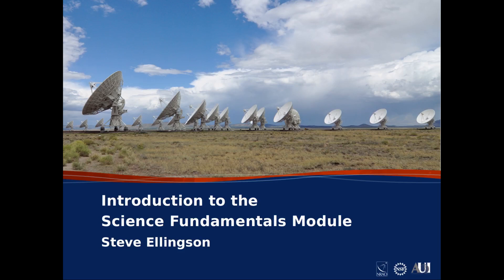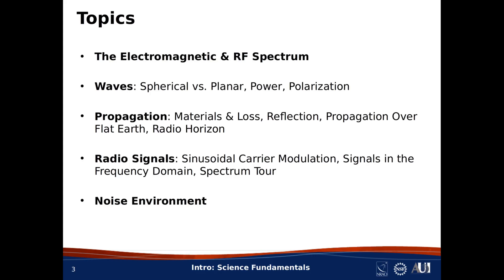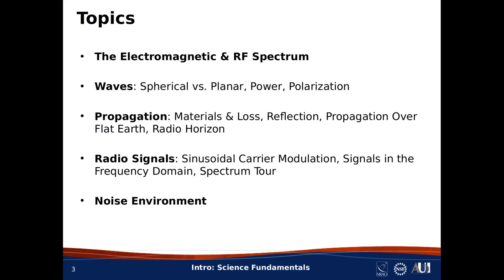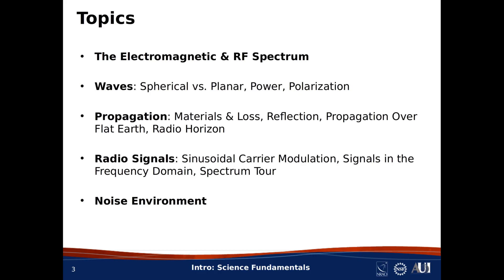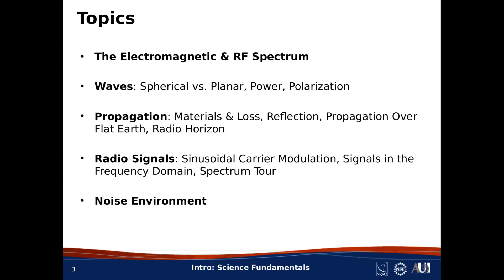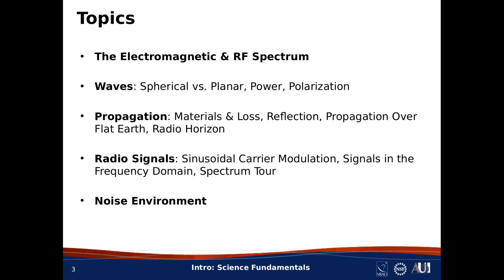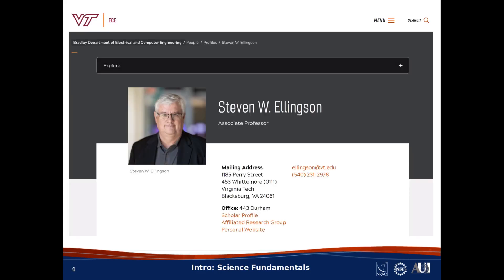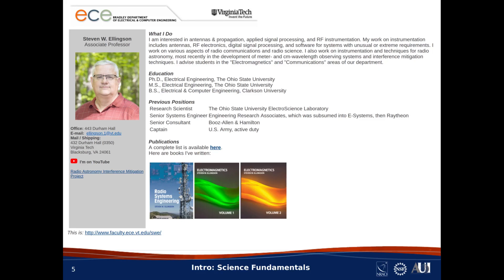#177: Intro to the Science Fundamentals Module